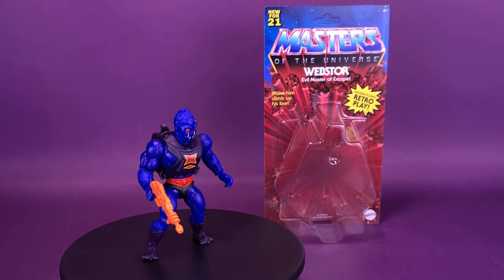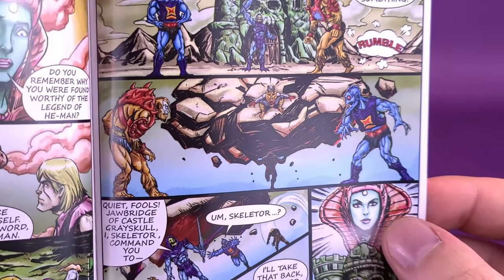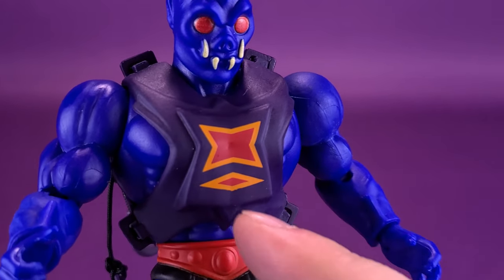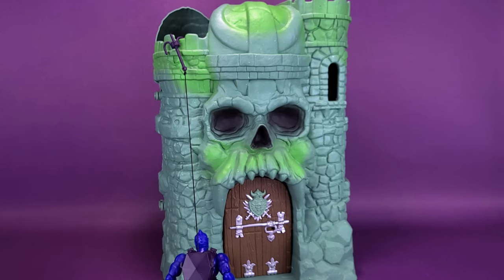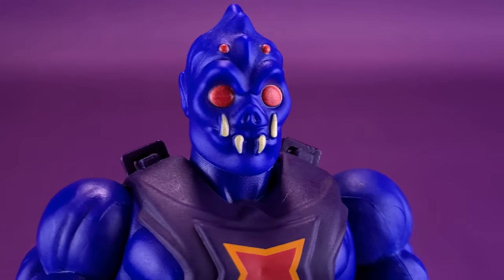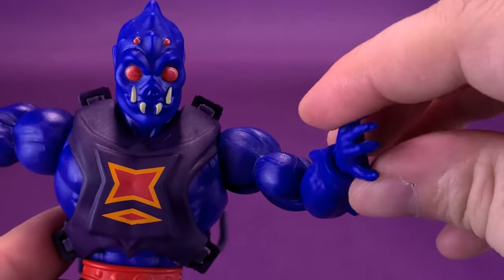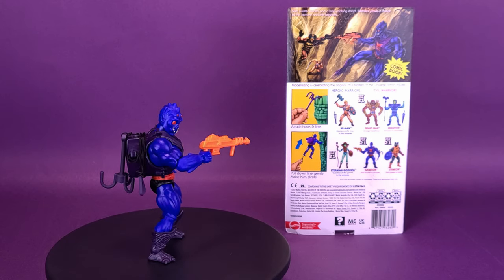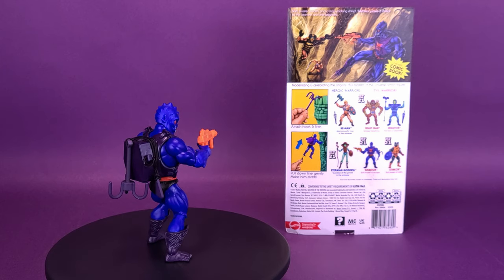Mattel Masters of the Universe Origins Webstor Figure Review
6975 Meadowvale Town Centre Circle
Suite #196
Mississauga, Ontario Canada
L5N 2V7